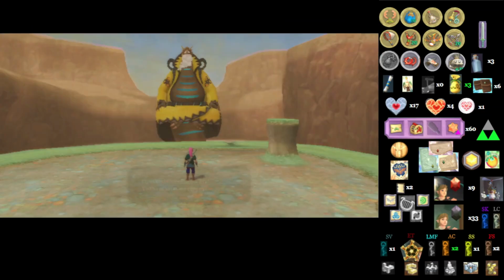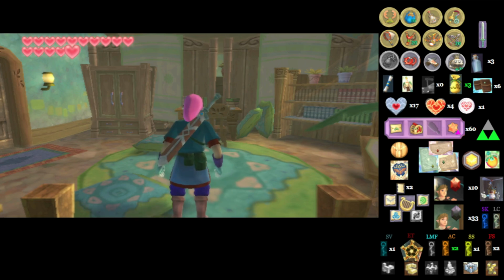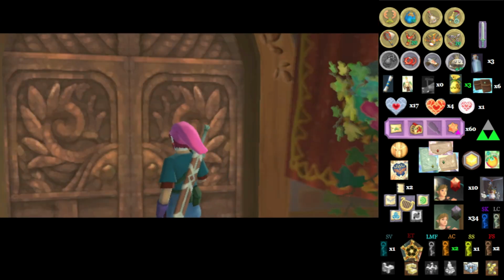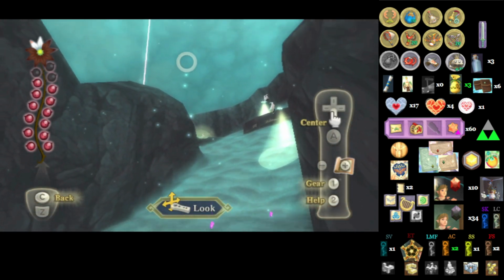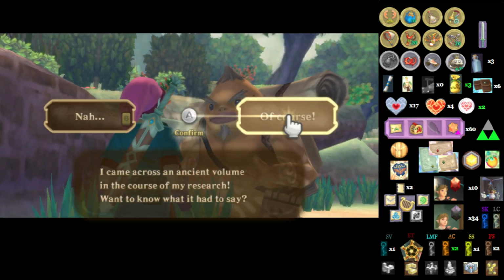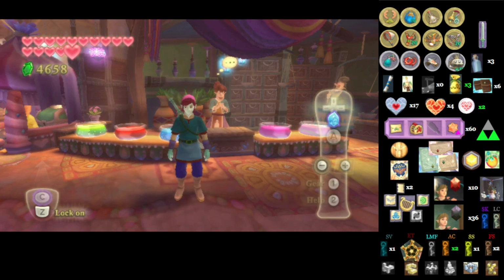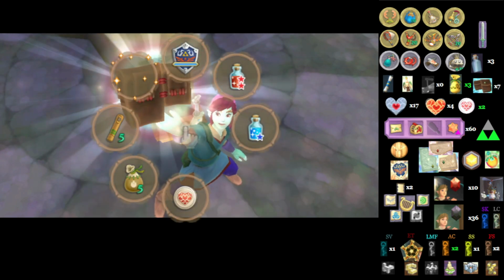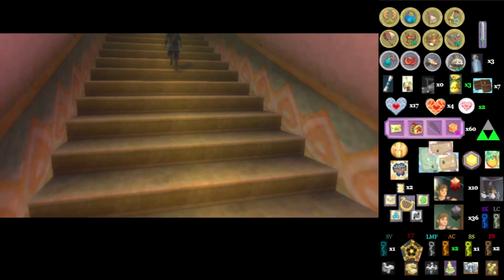Skyward Sword Randomizer 4! | Part 10: Running out of Options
Hello Luiginoids, this is LuigiXRules, playing the Legend of Zelda: Skyward Sword randomizer for the fourth time!
In this episode:

It seems like we've gotten almost everything we can with our current items; surely that means we'll get something good this episode, right?

Until next time! Stay random!